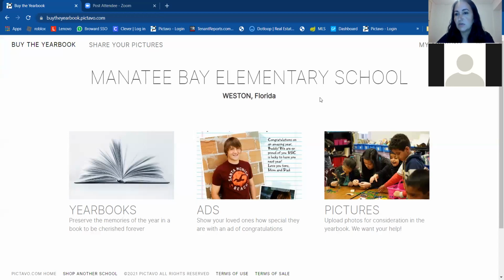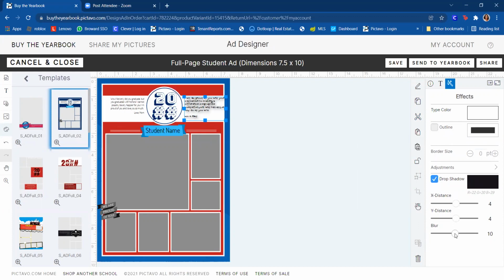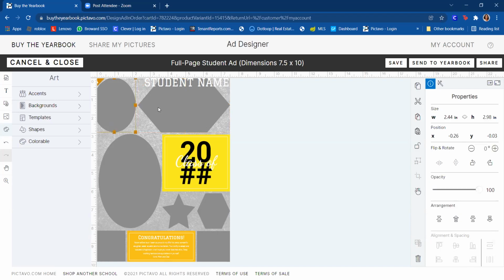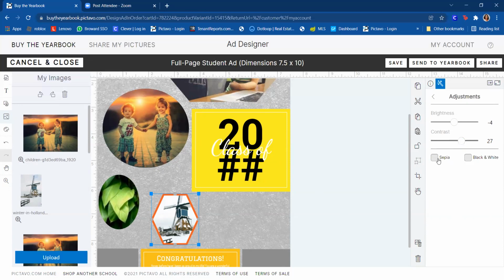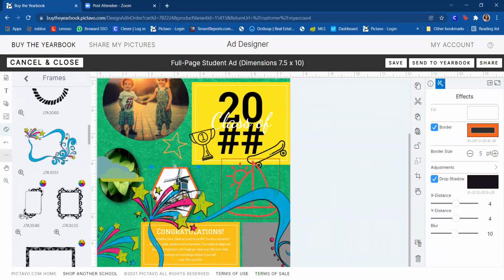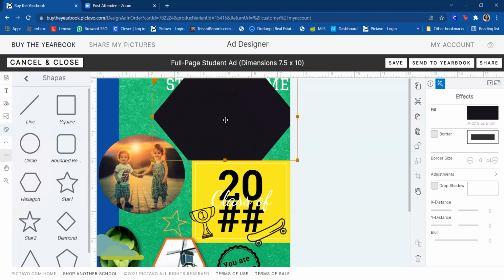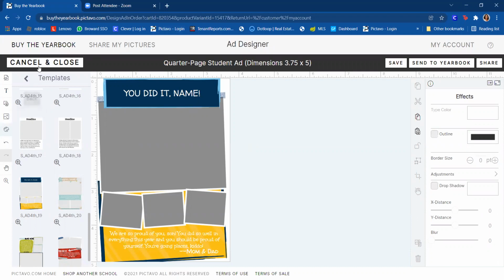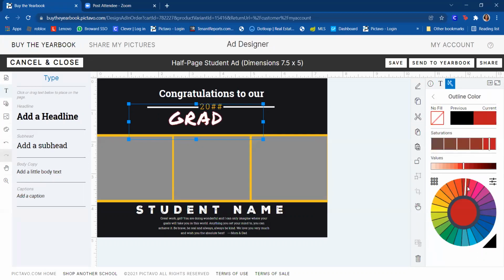Recognition Ad Design Webinar = Tutorial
Pictavo software to buy an design Recognition and Business Ads for Manatee Bay Elementary's Yearbook.